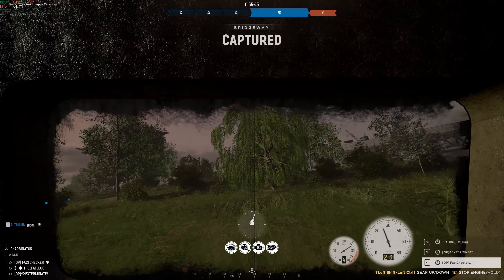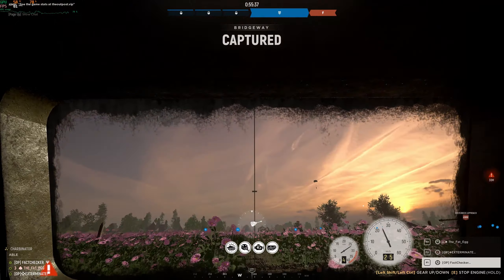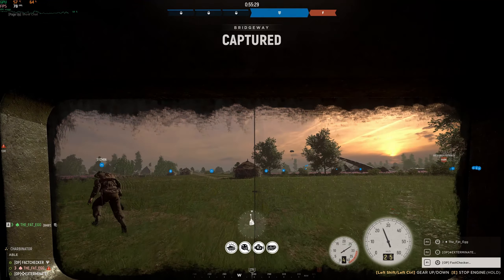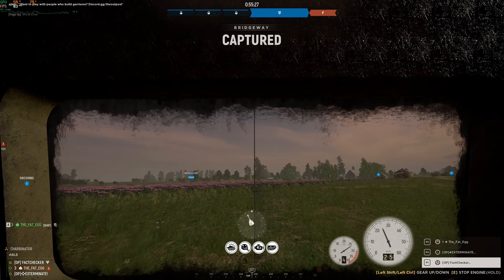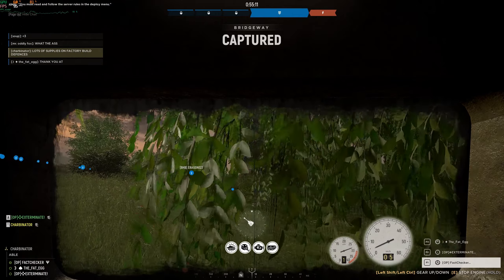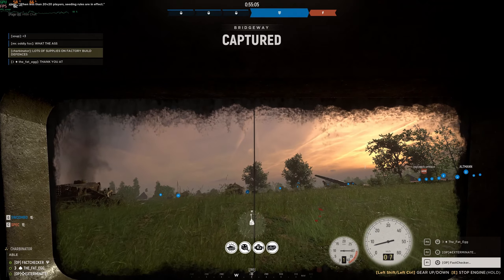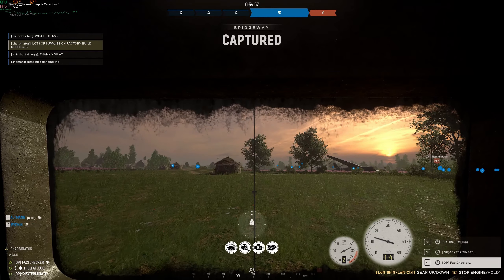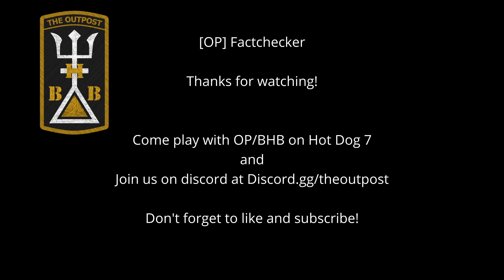Hunting Tiger Tanks in Hell Let Loose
Another intense battle with a heavy tank. This time with the British light tank. It's the best light tank in the game. You'll even see it deflect a shot from a heavy in the video. Enjoy!